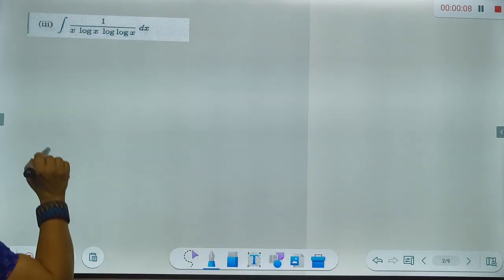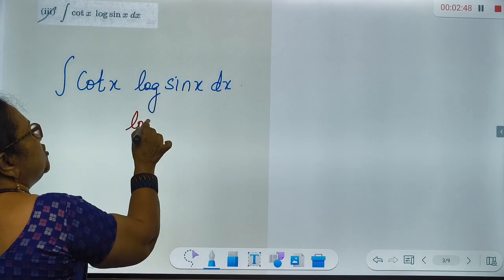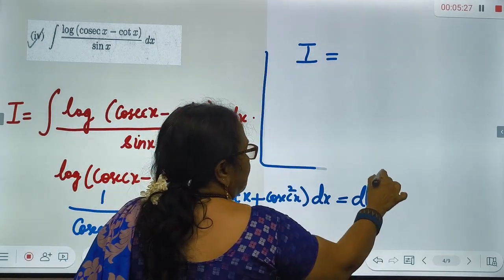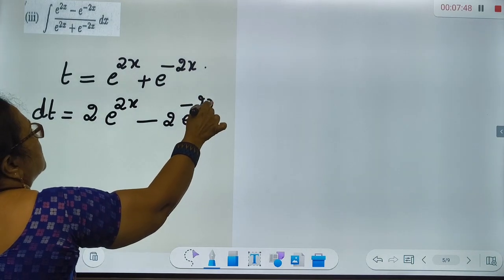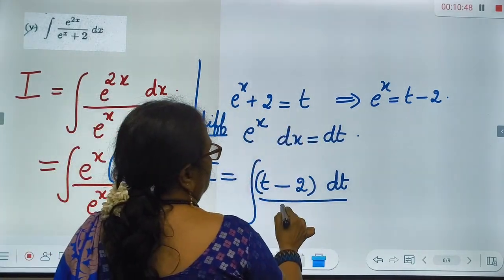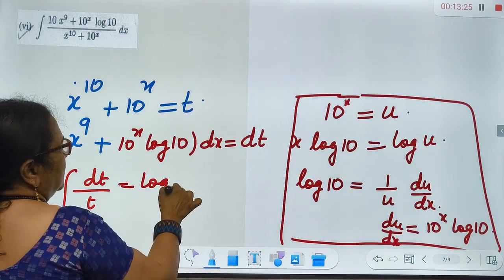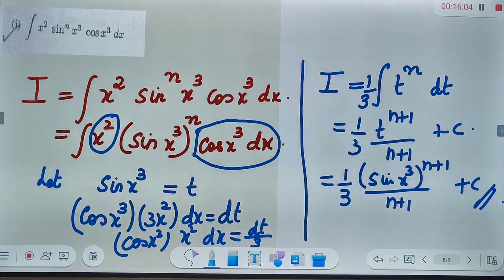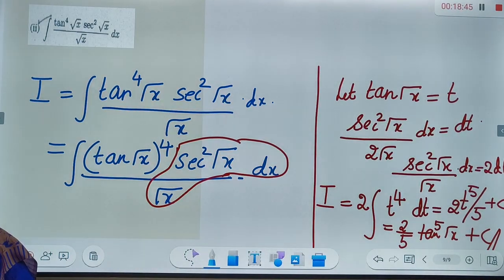(Part3)INTEGRATION BY SIMPLIFICATION AND SUBSTITUTION